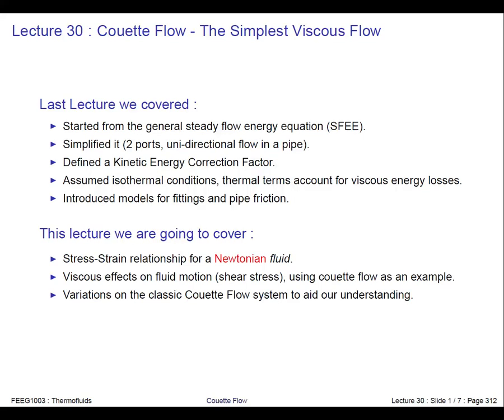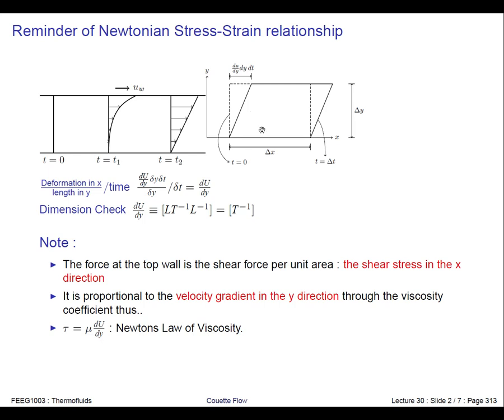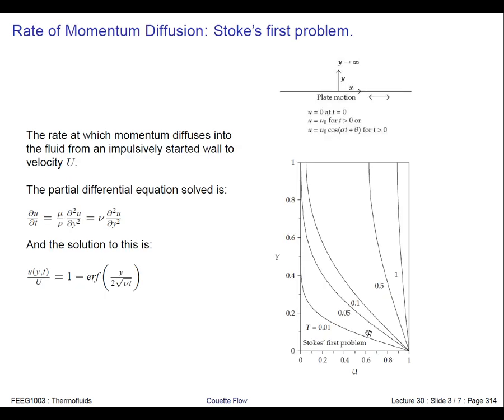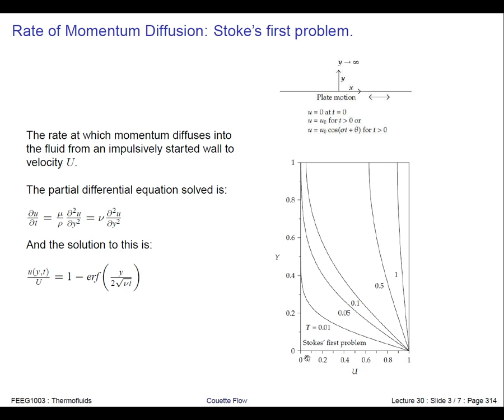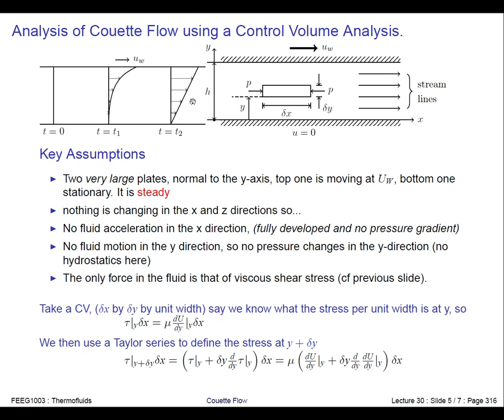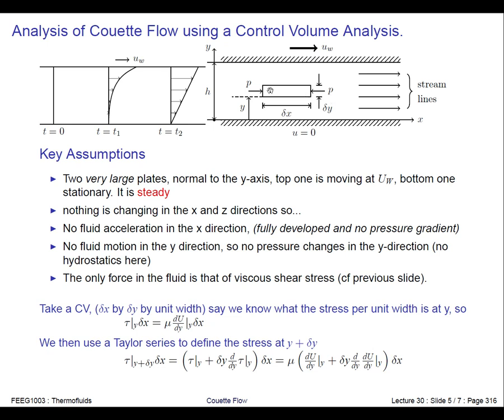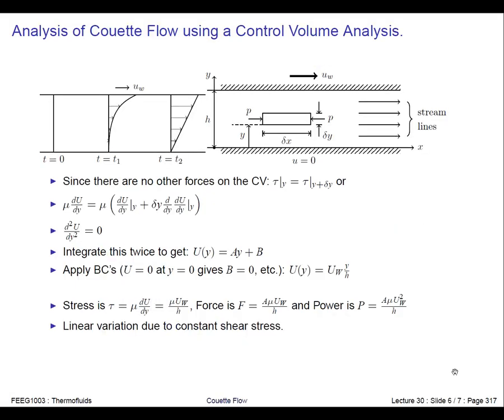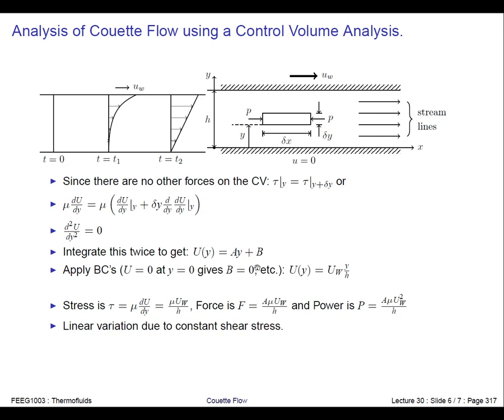Lecture 30/33 Couette Flow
This lecture introduces the Stress-Strain relationship for a Newtonian fluid. Viscous effects on fluid motion (shear stress), using couette flow as an example. Variations on the classic Couette Flow system to aid our understanding.